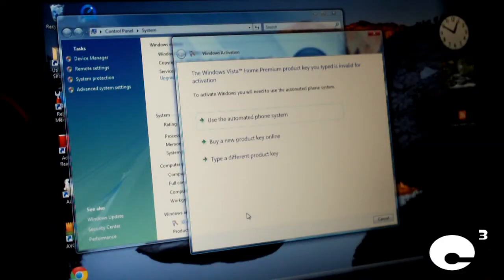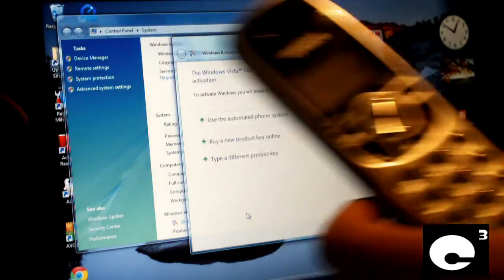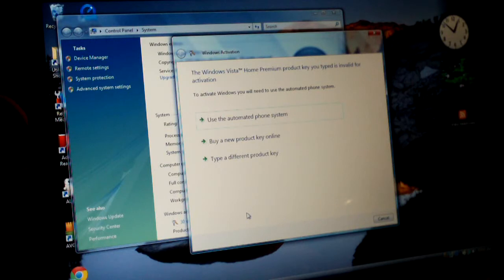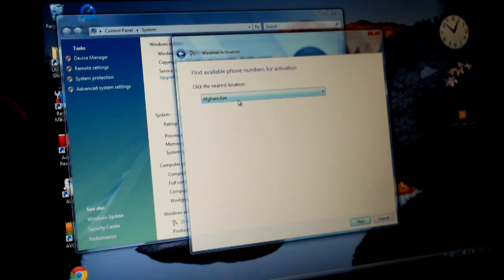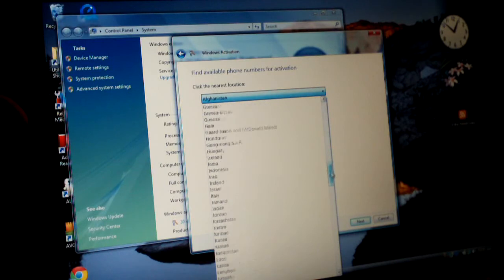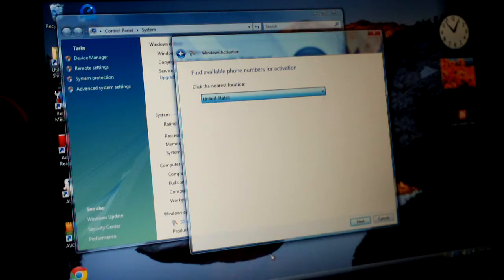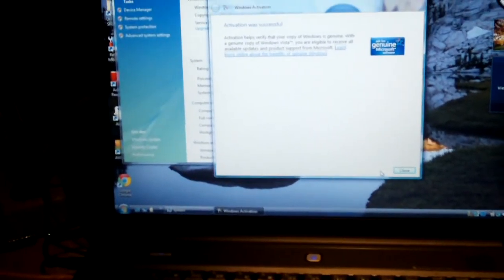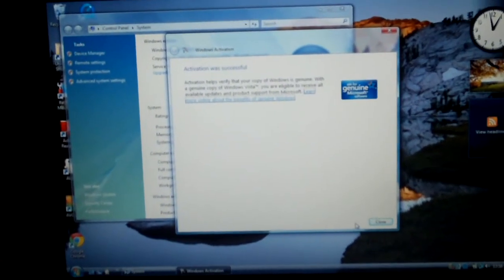Another Windows Vista Activation Call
It seems like almost every time I activate Windows Vista, it's having to be done over the telephone... so here's another phone activation.